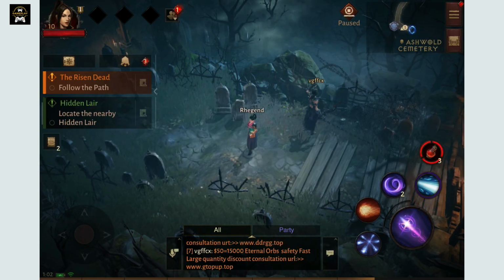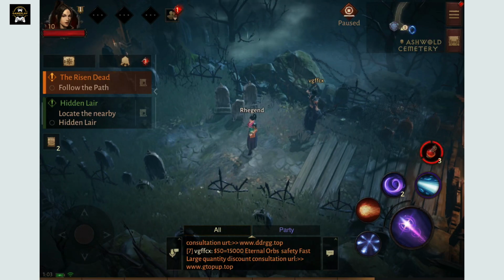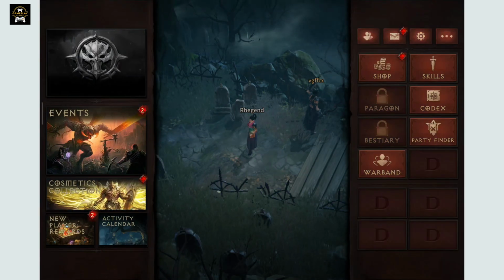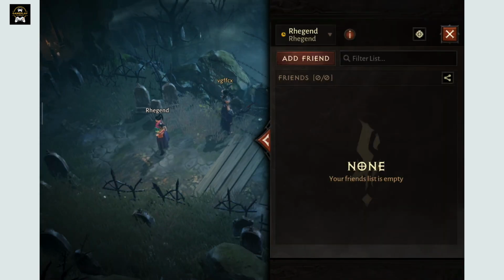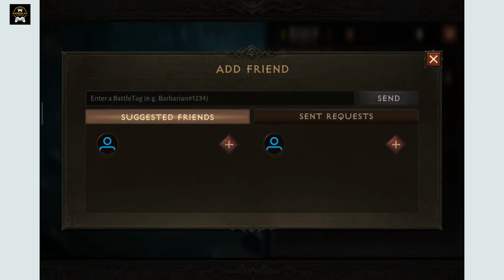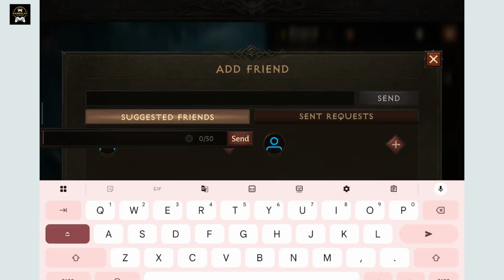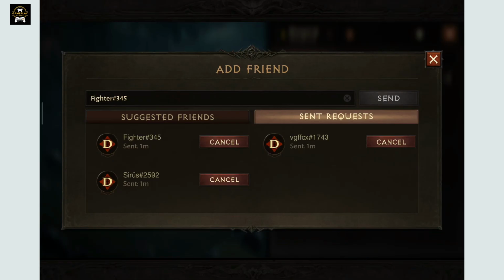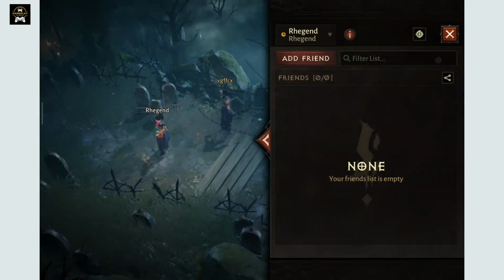Build Your Squad! How to Add Friends in Diablo Immortal (2026)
Want to add friends in Diablo Immortal and play together? In this quick tutorial, I'll show you how to find the Friends menu, search for another player, and send a friend request.